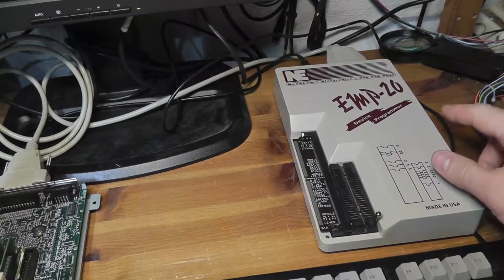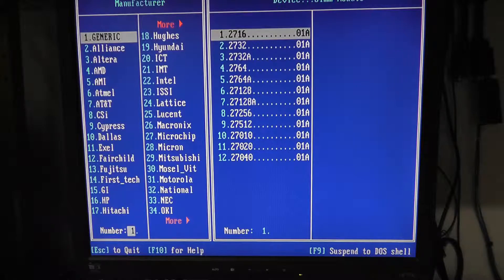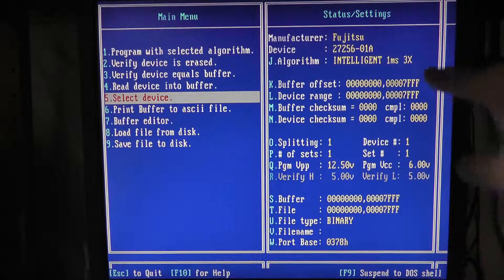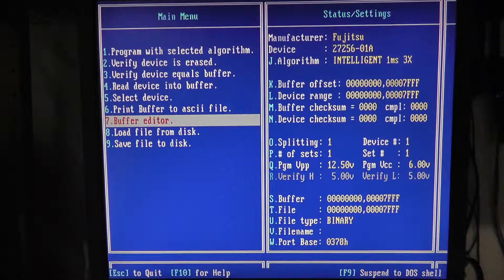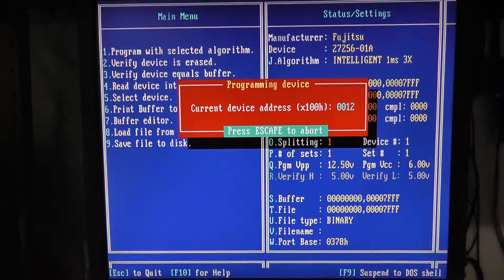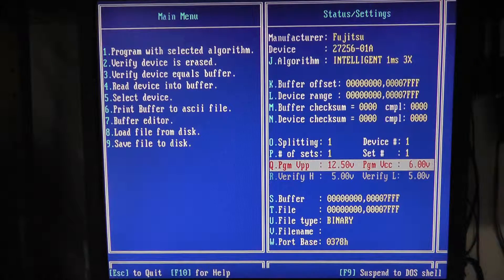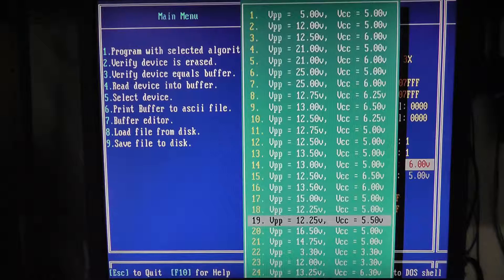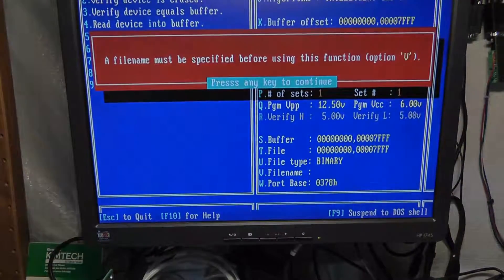Programmers Wooo! - Part 3 Needham's EMP-20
Some quick programming with EMP-20 using DoS software